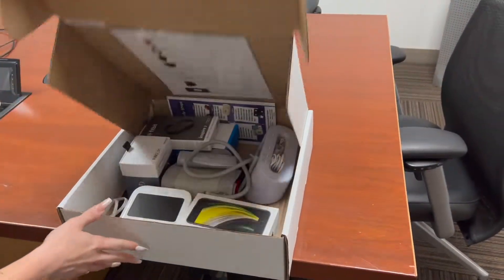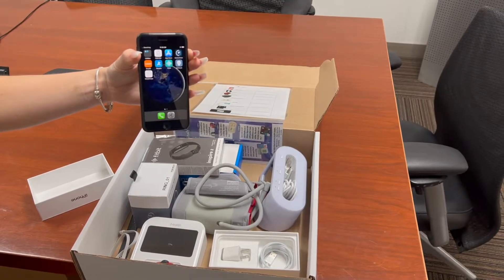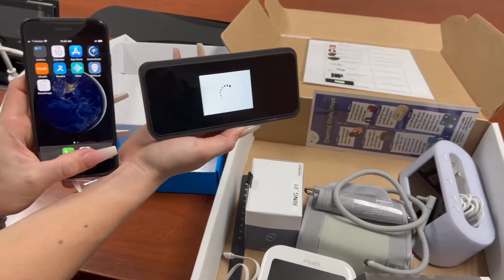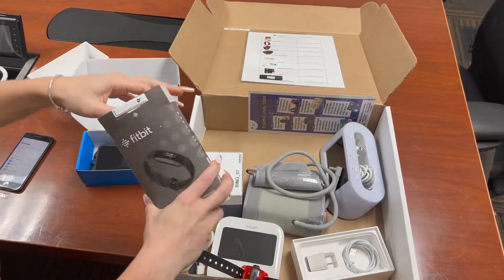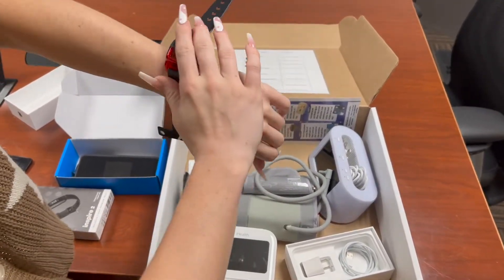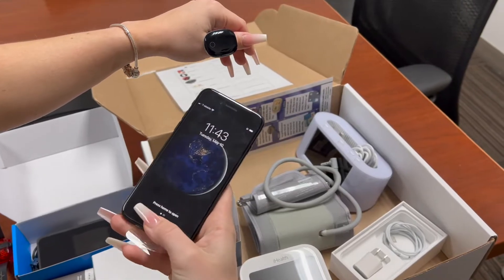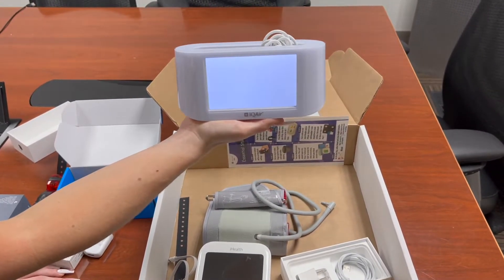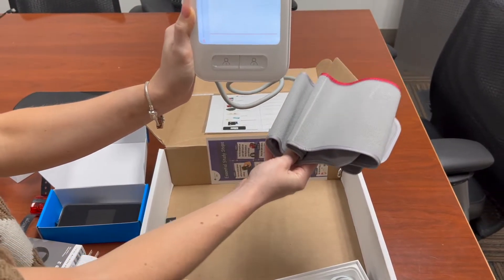Unboxing your Milbox